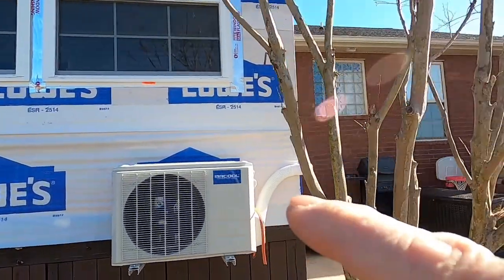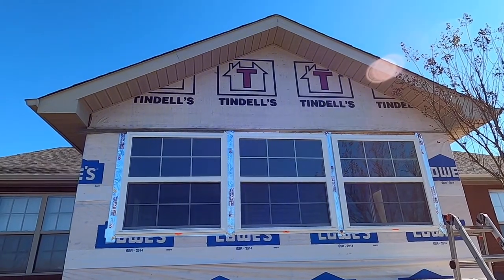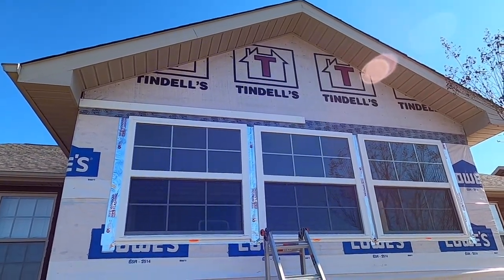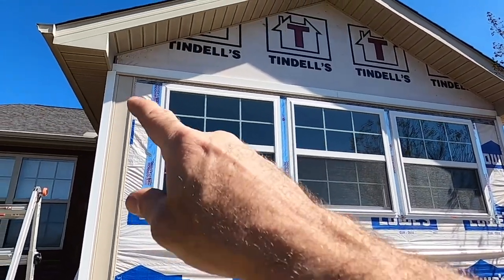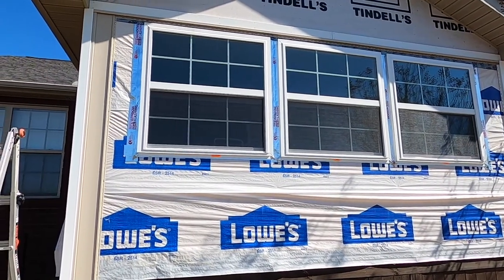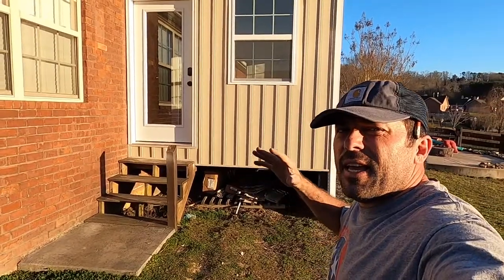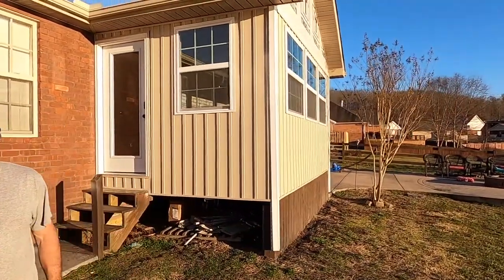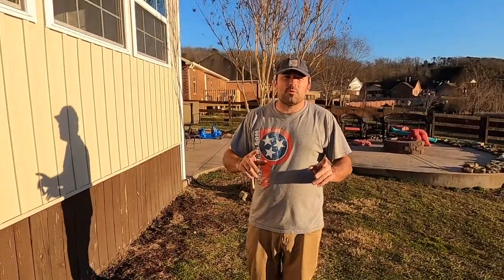How to install vinyl siding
installing vinyl siding 4S21 EP12

Convert your deck to a year round space

We started another 4season room build and will be sharing the progress.

a time-lapse with the the GoPro HERO8 Black

Thanks for visiting The ProCut
   - John @The ProCut  .com